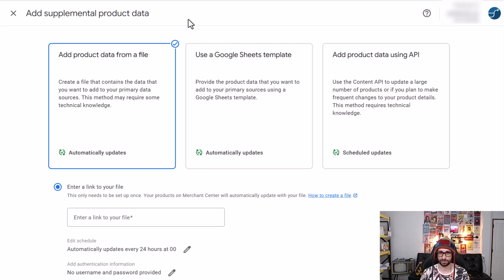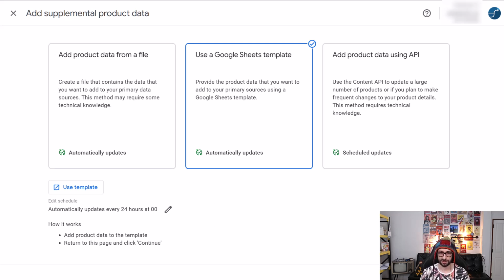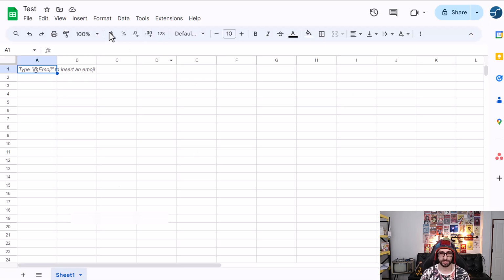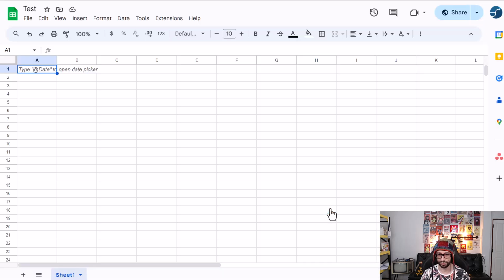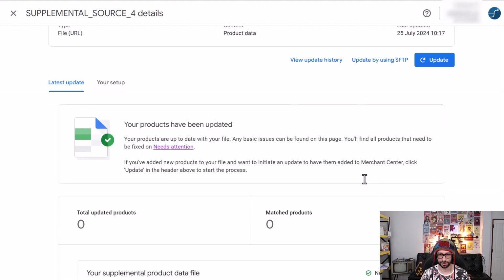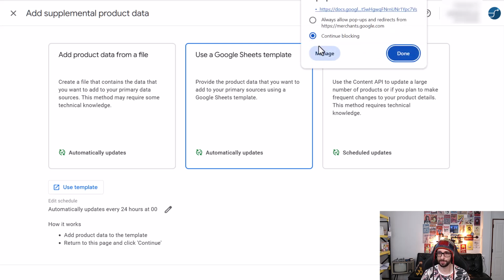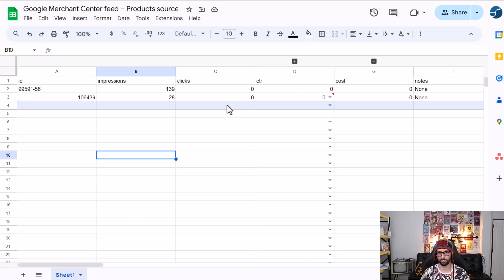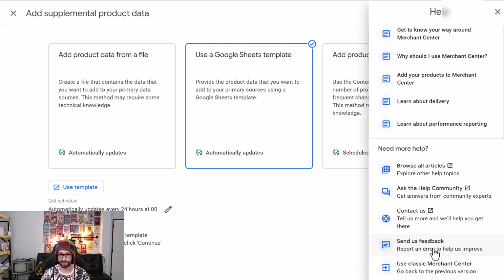How To Add an Existing Supplement Google Sheet In Google Merchant Center Next